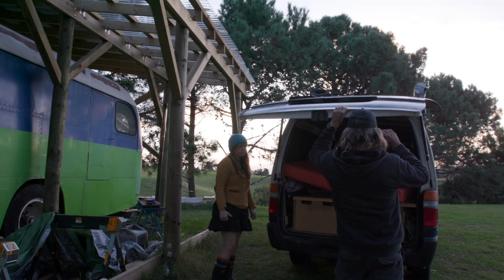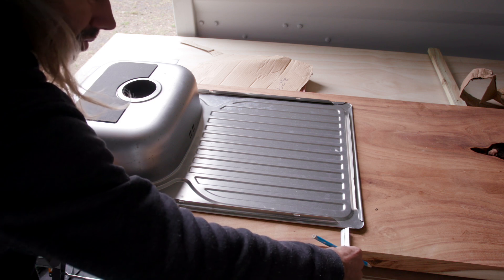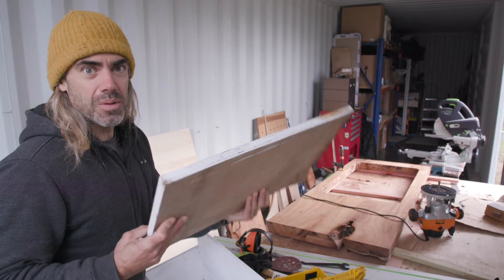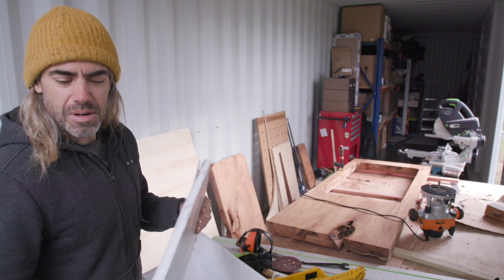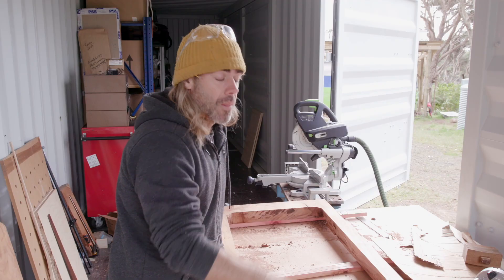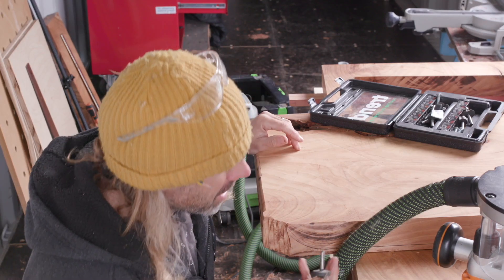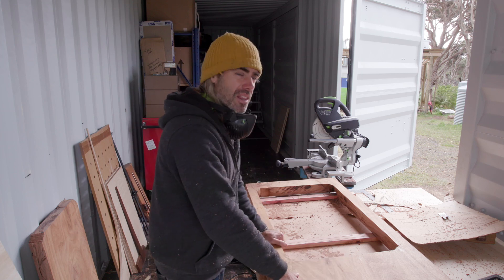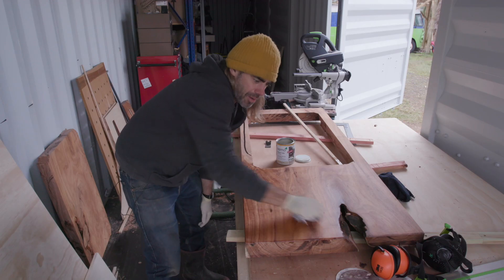Wood Slab into Kitchen Countertop - Bus Conversion offgrid NZ ep 43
I bought this huge slab of Blackwood and turned it into our kitchen counter top. I also fixed our storm damaged mail box - such is life, living off grid in rural New Zealand.

I bought the slab cheaply from a guy who sells firewood.  He holds back trees he likes, stores them for a couple of years to dry out, and then sells them.  The slab is Tasmanian Blackwood, it is immensely hard and very heavy.  I was difficult to work with as it is thicker than all of my saw blades.  The only way for me to cut it, was to flip it over and try to trace the same cut on the back side.  I got reasonably close and then tidied up any inconsistencies with a router and a flush trim bit.

00:00 Recap unloading Tasmanian Blackwood slab and marking up
00:22 Cutting a sink in into the counter top.
02:29 Drilling pocket holes
03:00 Fixing our mail box - damaged in wind.
04:18 putting a round over profile on the edge of the slab.
05:18 fixing cracks in wood slab with glue and sawdust
06:00 Oiling kitchen slab with Osmo poly x
06:15 Making mail box stronger
07:34 Living off grid in NZ
08:42 fitting the finished counter top in the kitchen

We are setting up a small offgrid homestead on a section we recently bought after emigrating from the UK to NZ looking for a simpler life. Unlike most schoolies our bus is a little older, built in 1968. We are busy planting trees, growing our own food and setting up solar panels, water collection and grey water irrigation systems. Join us for the journey @projectparadiseNZ